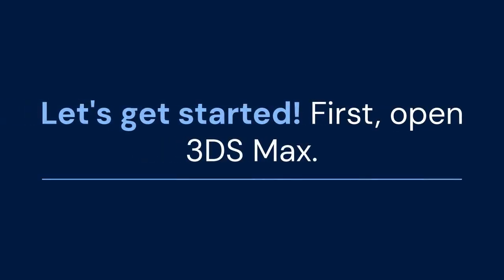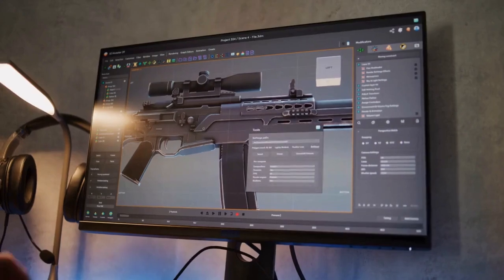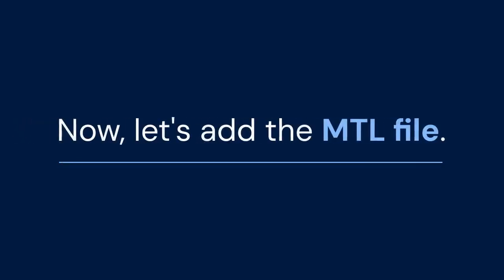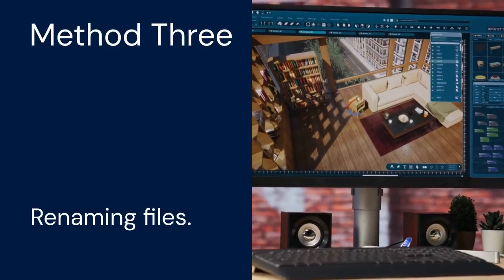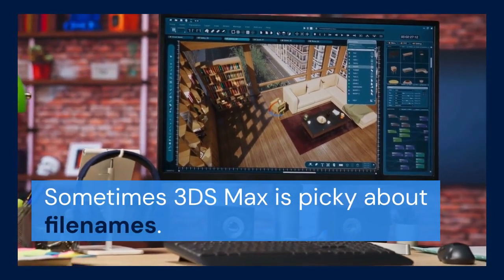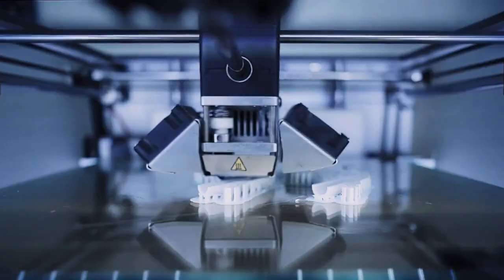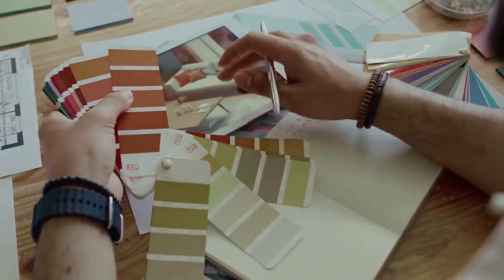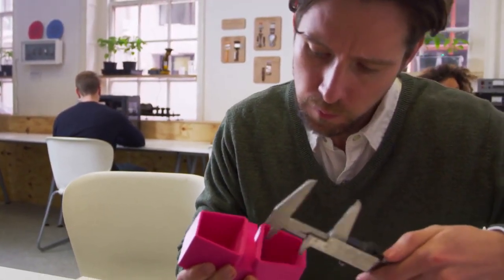How to Add MTL File in 3ds Max?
To add an MTL file in 3ds Max, ensure the MTL file is in the same directory as your 3D object file (e.g., .obj, .fbx). When importing the 3D model, 3ds Max should automatically recognize and apply the associated MTL file, assigning the defined materials to the appropriate parts of the model. If the materials aren't automatically applied, use the Material Editor (press 'M') to manually load the MTL file. Go to Material - Get Material - From Material Library. Choose your .mtl file. Then, assign the materials to your objects by dragging the material from the Material Editor onto the desired object in the viewport or by selecting the object and clicking the "Assign Material to Selection" button in the Material Editor. Verify that the texture maps referenced in the MTL file are also located in a reachable directory so 3ds Max can load them correctly.